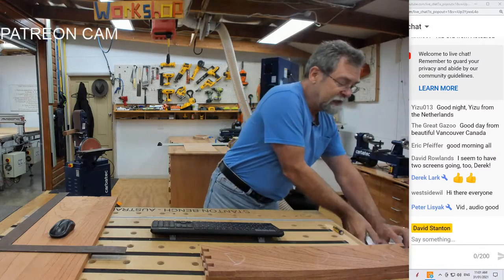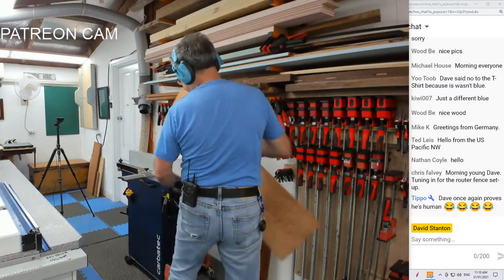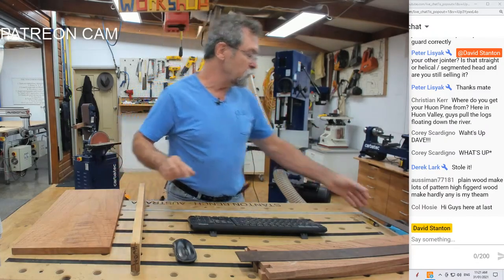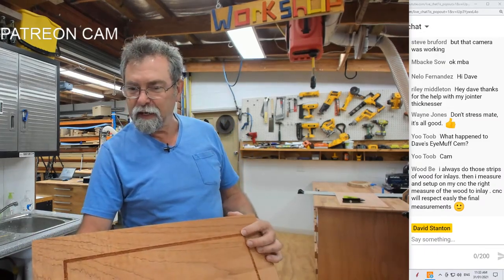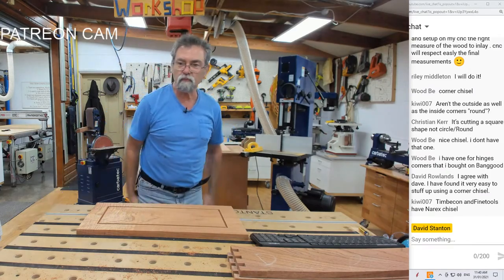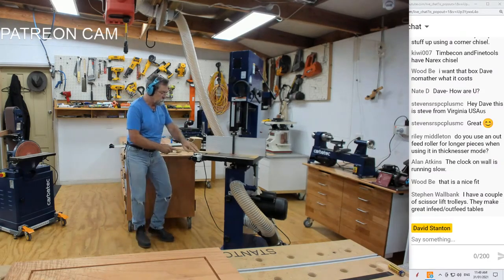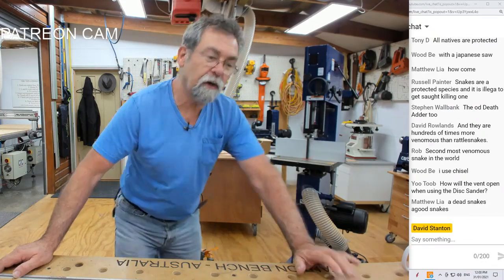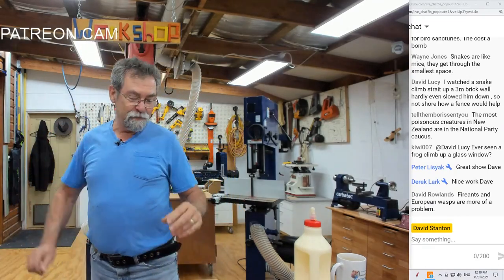ARCHIVED 31 JAN 2021 | Huon pine inlay to Australian cedar box lid | Dave Stanton Live!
I hope to get the lid panel cut, cnc a slot, rip and dress some Huon pine as well as fit to the lid. I may also show the details of my router table saddle fence.

* John Lafferty  * Peter Woolworth   * Brian Del Vecchio  * Justin Bailey * Brett Guthrie   * Hilton Bond  * Mike Deam  * Wayne Cargill *Matthew Raphael *John Lynch *  Mark Anderson

Coffee mug for new Patrons that support me from a certain level tier.